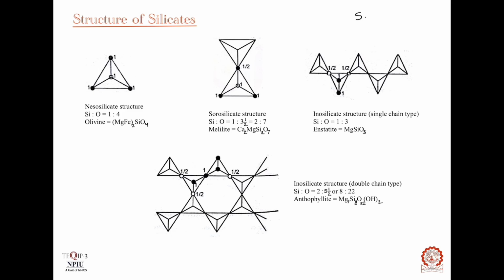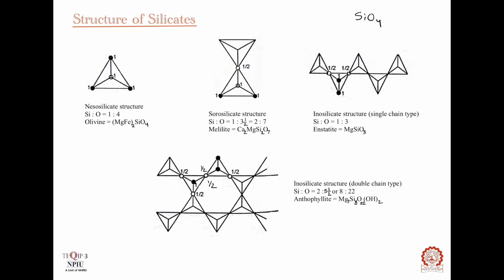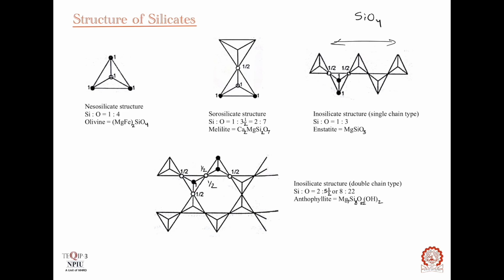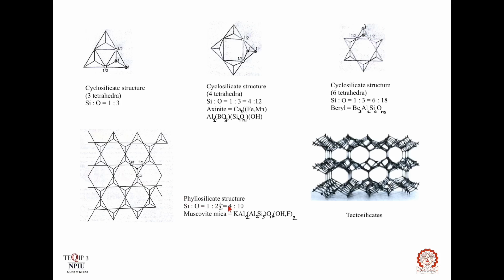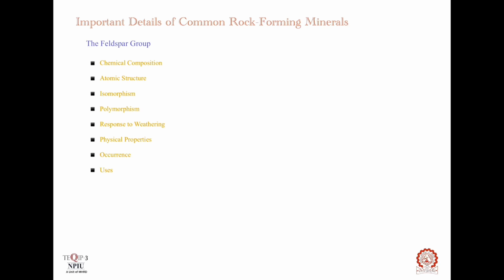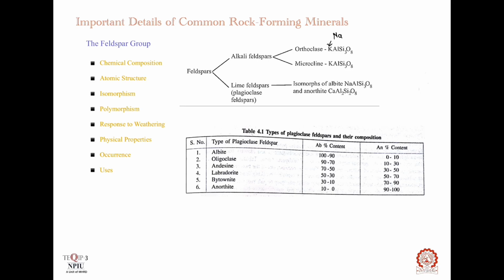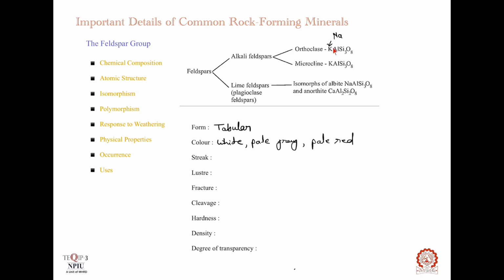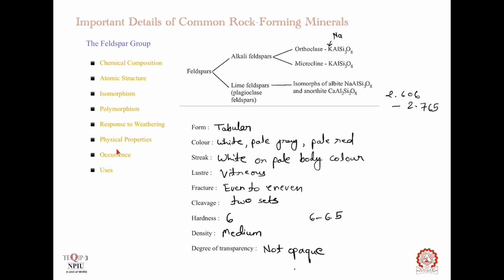Atomic structures associated with silicate minerals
Created by : Vikrant Patel (NPIU Faculty, BIET Jhansi)